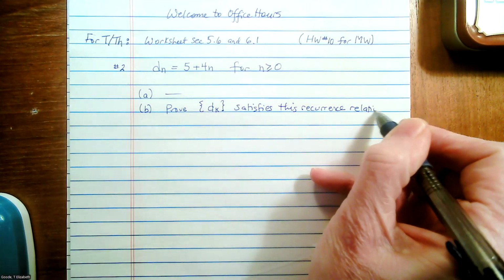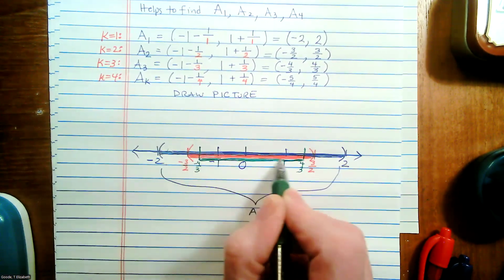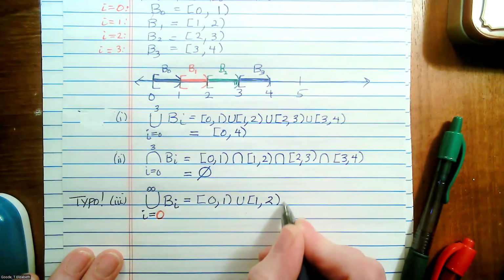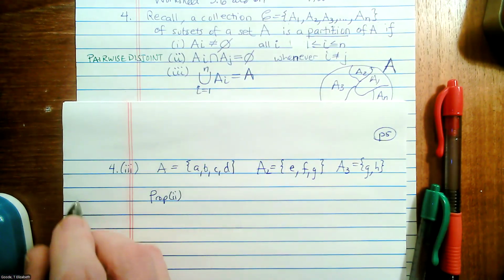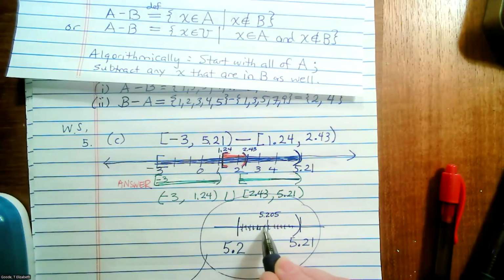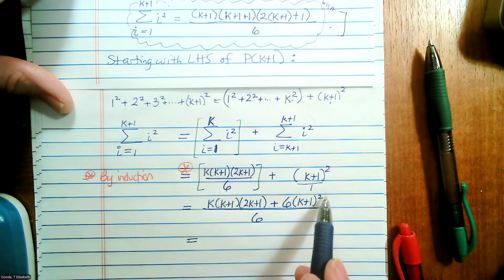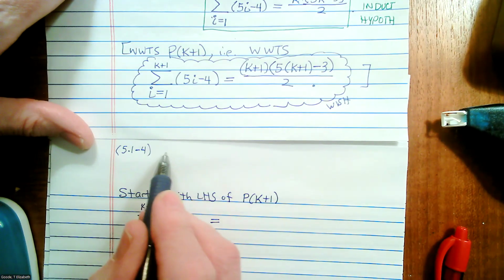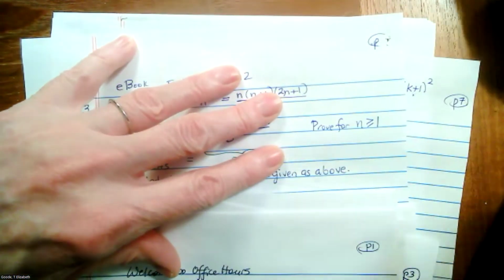MATH 263 Office Hr 11-19-2025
Sec 5.6 and 6.1